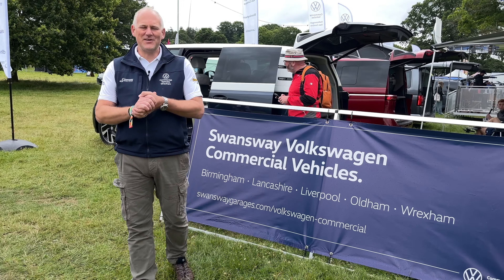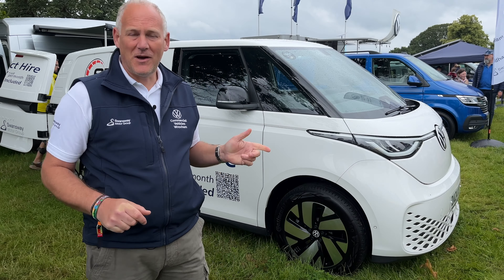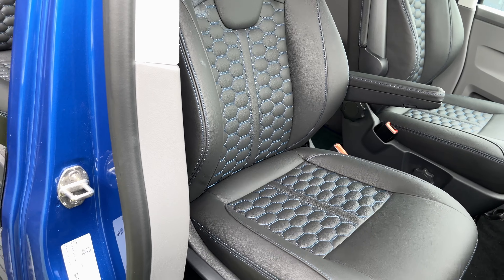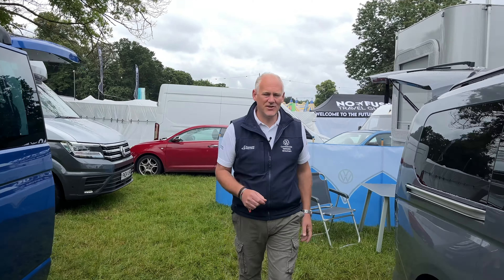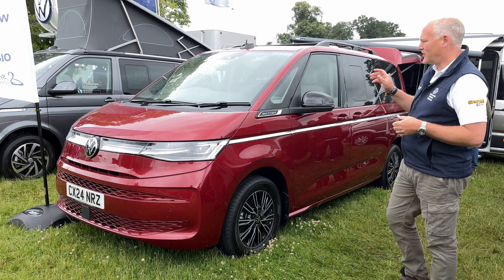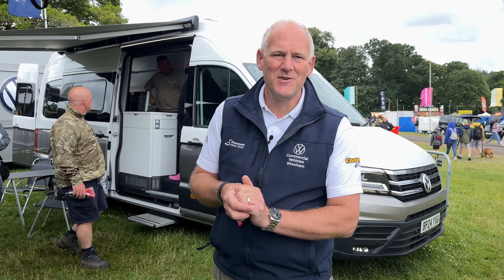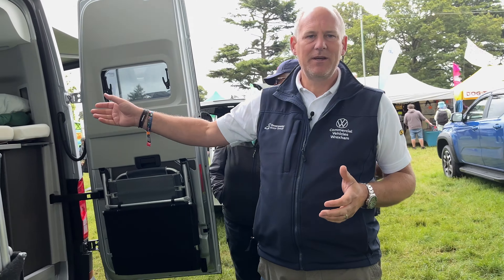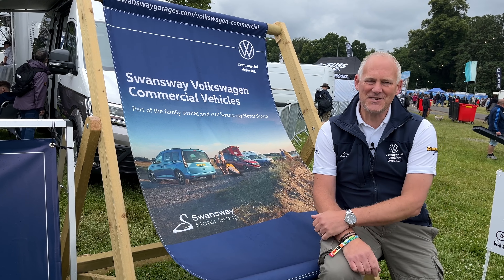Our Camperjam 2024 Stand!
Today we're taking a walk around our Camperjam 2024 stand!

We had everything we could get our hands on; the VW Amarok, VW Transporter, VW Caddy California, VW California Ocean T6.1, VW Grand California 600, VW Grand California 680, VW Multivan, VW ID Buzz Cargo and VW ID Buzz!

All of them were super popular, but the Grand California and the ID Buzz were sure favourites this year, I think.

Subscribe for more VW California, VW Grand California, VW Caddy California, VW Multivan, VW ID Buzz and VW Amarok videos straight from Swansway Garages Volkswagen Van Centres in Liverpool, Wrexham, Oldham, Lancashire and Birmingham with California Chris.